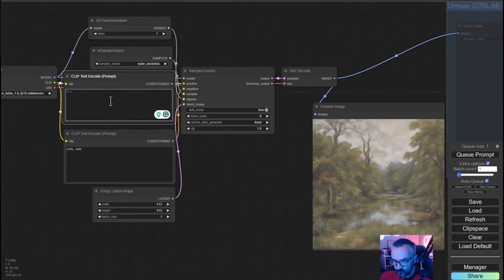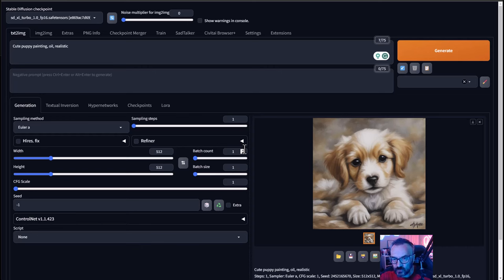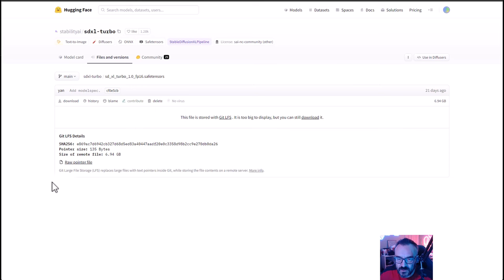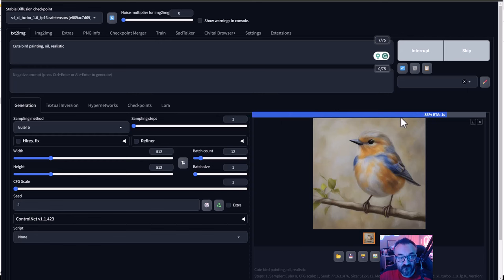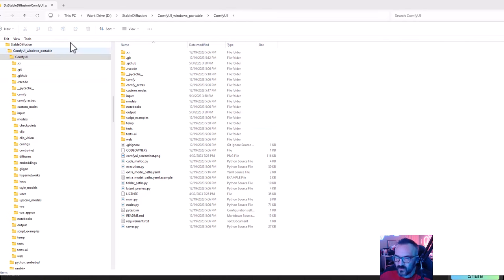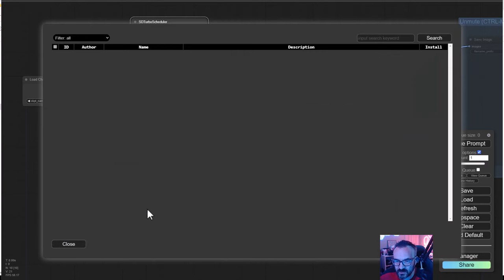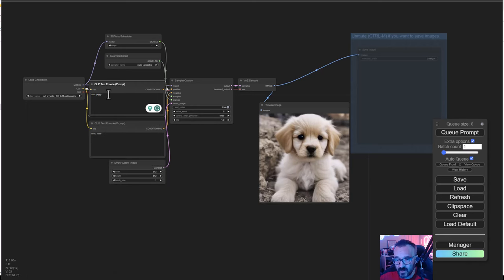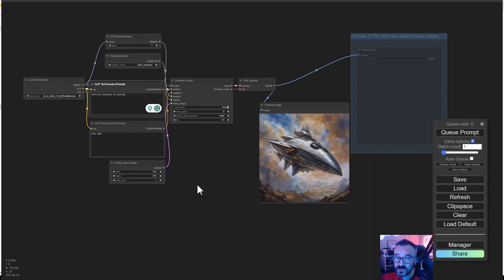Realtime AI Image Generator with SDXL Turbo. Stable Diffusion, ComfyUI, Automatic1111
Unbelievable result with the new Turbo SDXL model in Stable Diffusion, using Automatic1111 or ComfyUI packages.

3D Art essentials